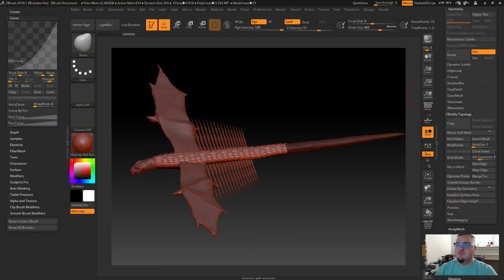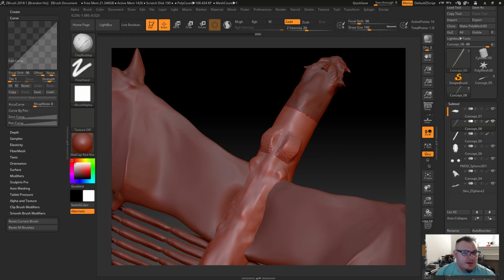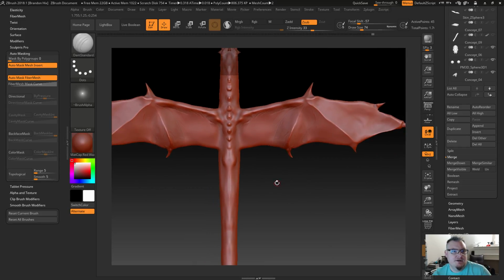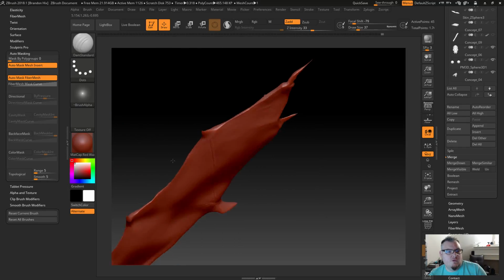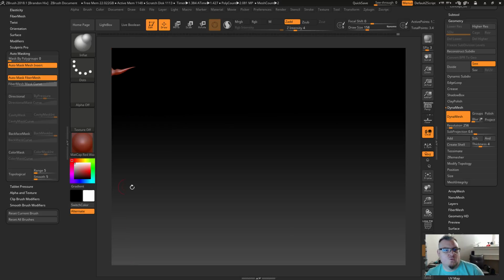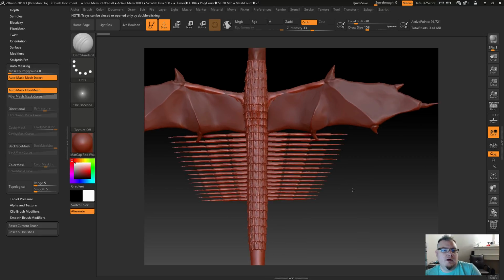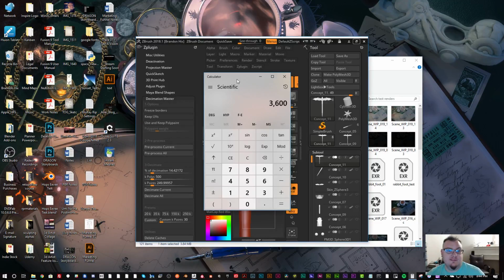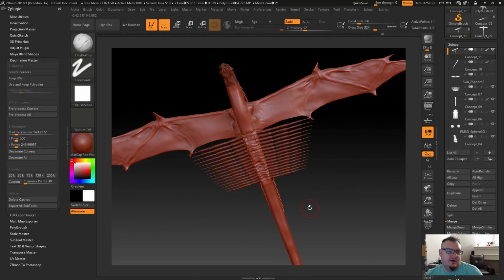Desert Dragon Concept - Part 4 | Stream #40 - ZBrush Concept Sculpting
In tonight's live stream, I'll be practicing my sculpting in ZBrush while I continue work on a desert dragon character for an upcoming VFX project. Tonight I'm focusing on a way to add the horns, plates, and scales to the back of the dragon using ZBrush's insert mesh brushes.